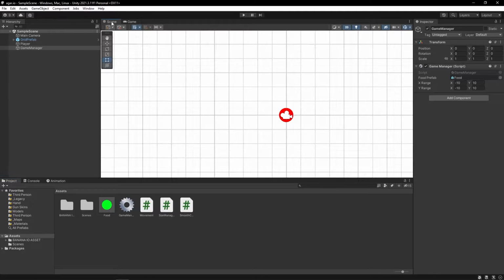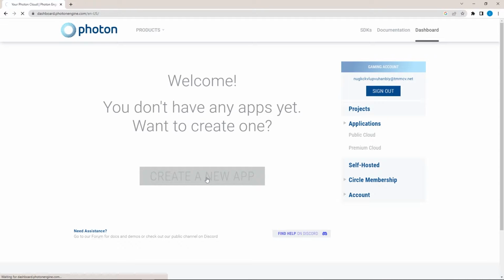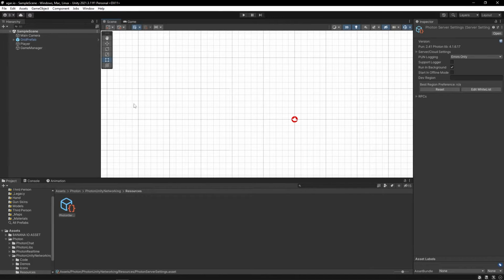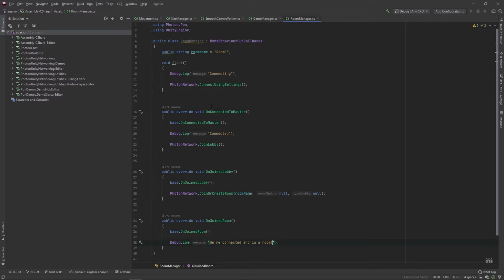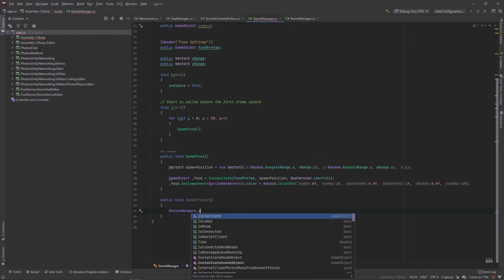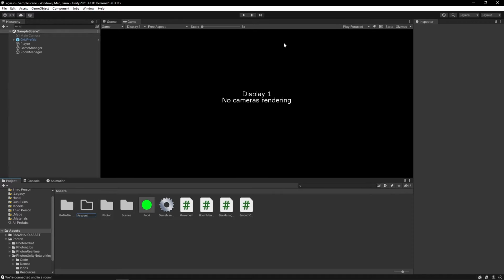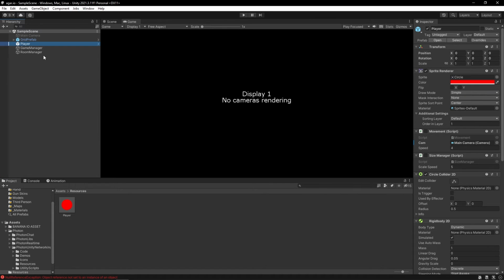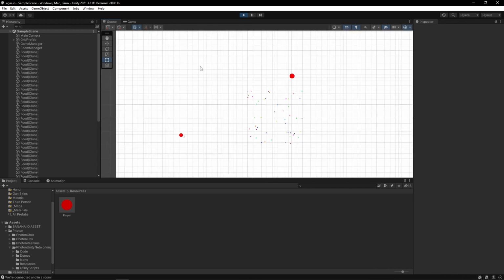Adding MULTIPLAYER | AGAR.IO in Unity (Photon PUN 2) E02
Howdy everyone! I’ve decided to make a brand new series on how to make your own multiplayer .io game in Unity 2D :)

In this tutorial, we're setting up Photon PUN 2, making our multiplayer room manager script and syncing some player movement over the network.

▶︎ Links
Photon PUN 2 on the asset store:

▶︎ Timestamps:
(0:00) - Intro
(0:14) - Importing Photon
(1:04) - Multiplayer Setup
(2:19) - Room Manager Script
(6:02) - Game Manager Script
(8:08) - Multiplayer Setup
(10:25) - Testing & Further Steps
(11:57) - Outro

▶︎ About Me:
I'm bananadev and I'm a Unity 3D indie game dev! I make tutorials and devlogs about how to make games in Unity.